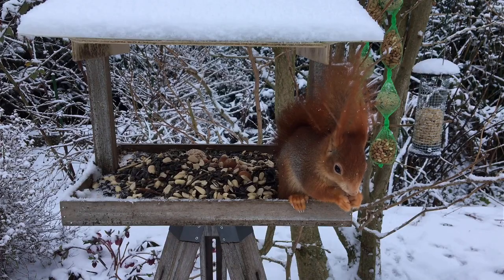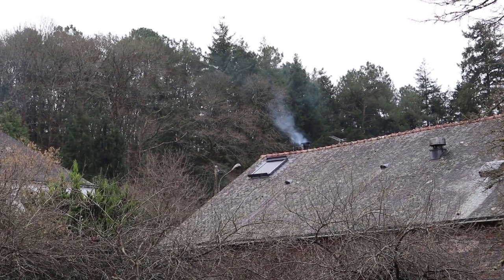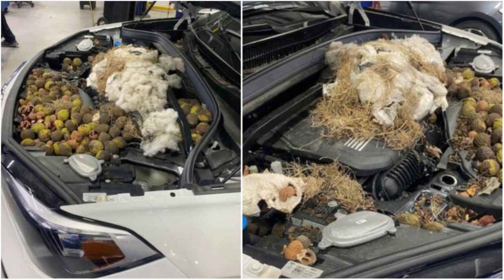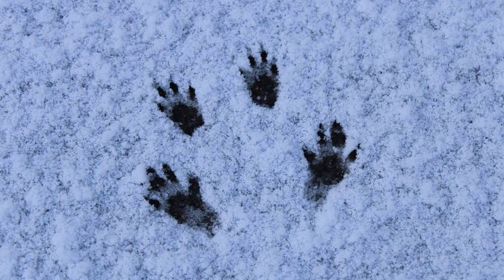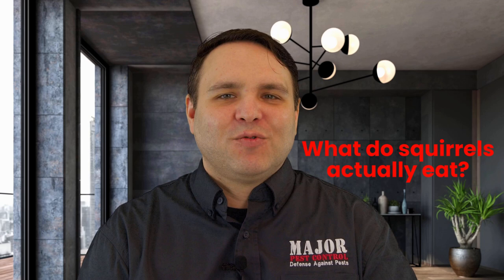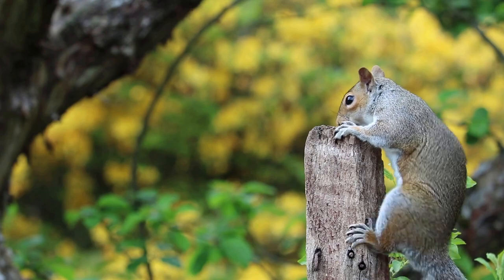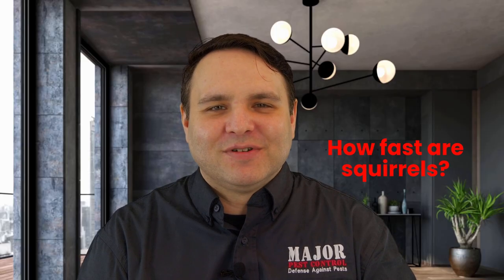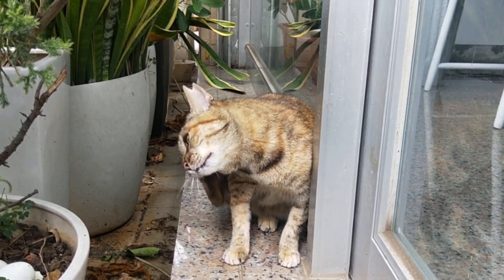Pest Control Calgary | How to Deal With Pest Squirrels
Major Pest Control is the best choice for the removal of pests of all types including"
Bed Bugs, Ants, Wasps, Cockroaches, Spiders, Moles, Voles, Squirrels, and any other pest that can cause damage to persons or property.

This video discusses how to manage squirrels, and keep them from damaging your home & property.